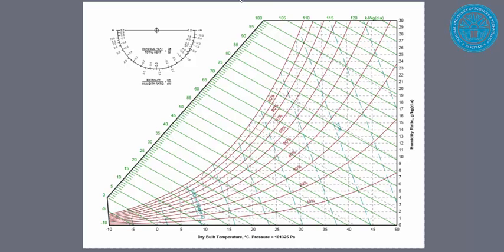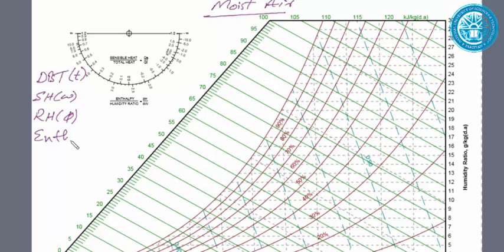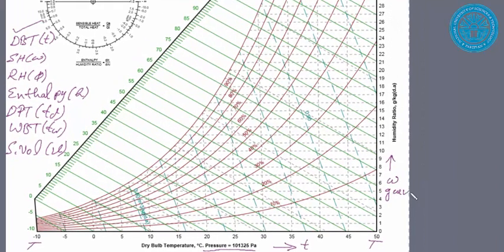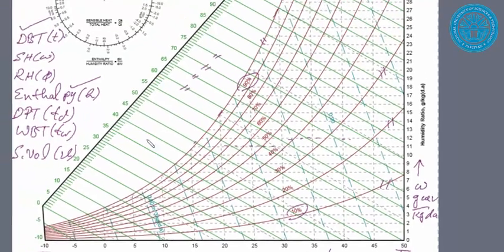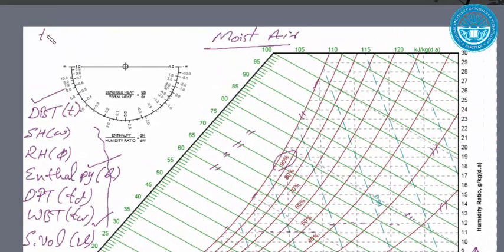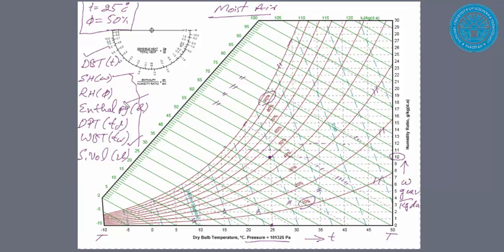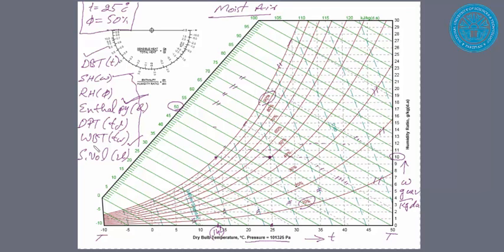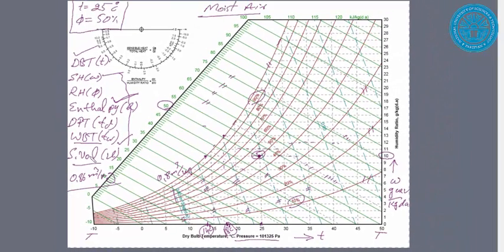How to read thermodynamics properties using the Psychrometric chart-1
This a short video tutorial, explains the thermodynamics properties reading using the Psychrometric chart.